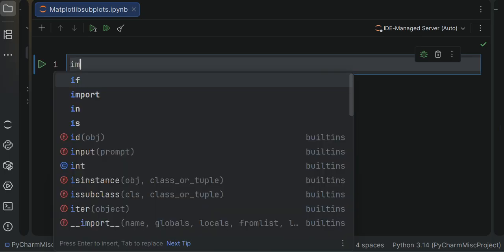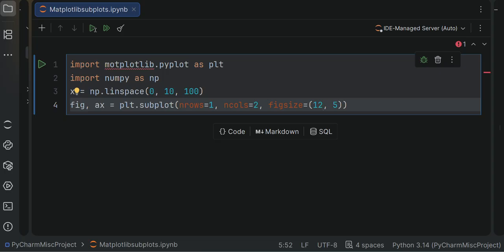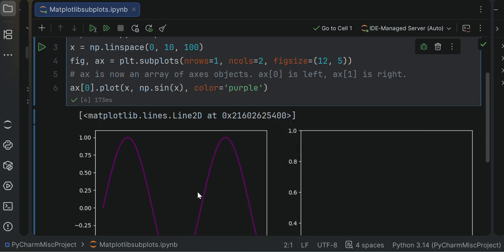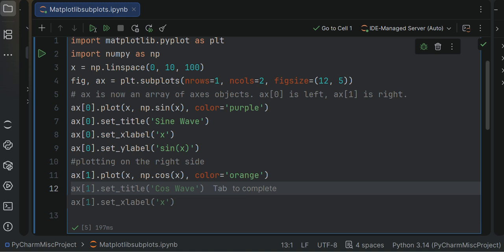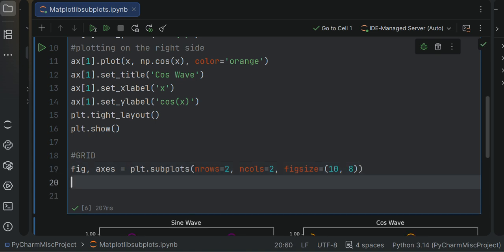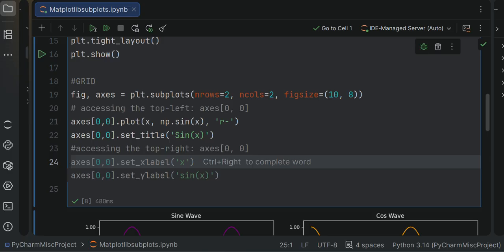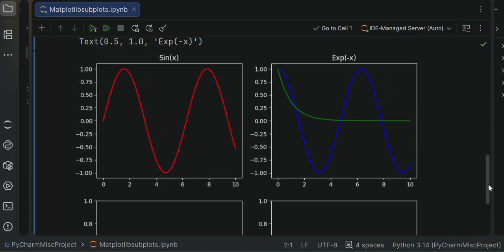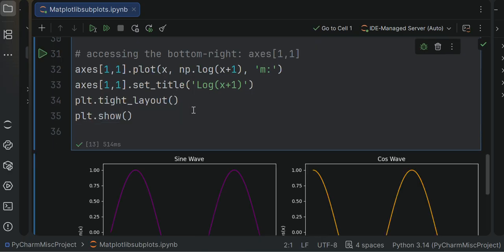Matplotlib Subplots Explained 📊 | Multiple Graphs in One Figure (Python Tutorial)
Learn how to create multiple graphs in one figure using Matplotlib subplots! 🚀📈

In this beginner-friendly Python tutorial, you’ll understand how to use plt.subplots() to organize charts in rows and columns like a pro.

We’ll build:

Side-by-side sine & cosine plots
A 2×2 grid of multiple mathematical graphs
Clean layouts using tight_layout()

📚 What you’ll learn:

✅ Creating subplots with plt.subplots()
✅ Understanding fig and ax objects
✅ Plotting multiple graphs in one figure
✅ Accessing subplot positions (ax[0], axes[1,1])
✅ Creating 1×2 layouts
✅ Creating 2×2 grid layouts
✅ Plotting mathematical functions:

✅ Titles, labels & colors
✅ Organizing layouts using plt.tight_layout()

📌 Perfect for:

Python beginners
Anyone learning data visualization

🔥 Includes:

Step-by-step plotting
Multiple subplot layouts
Real graph examples
Beginner-friendly explanations